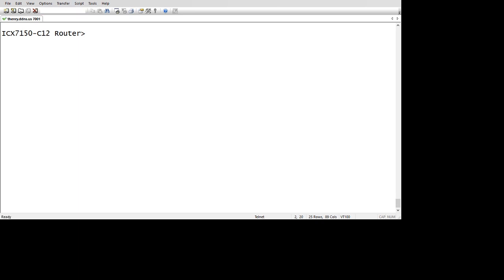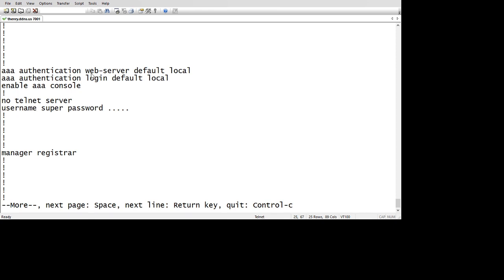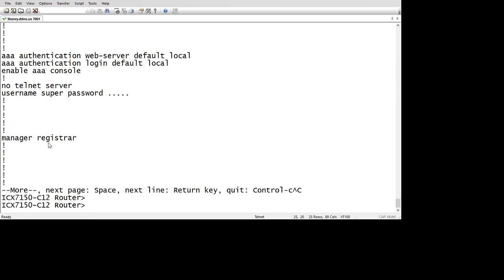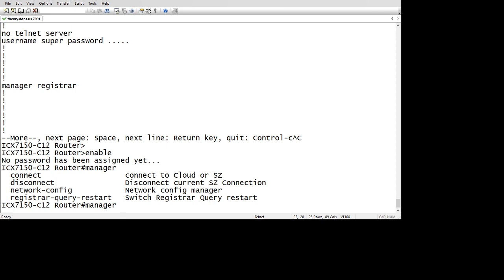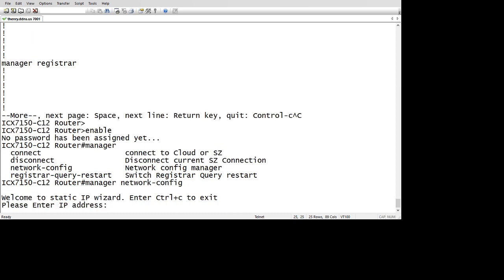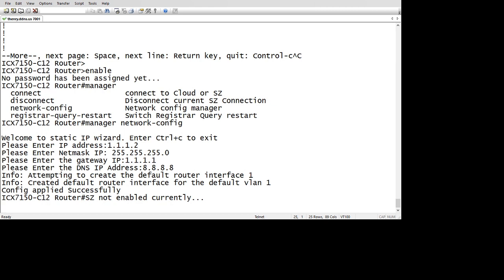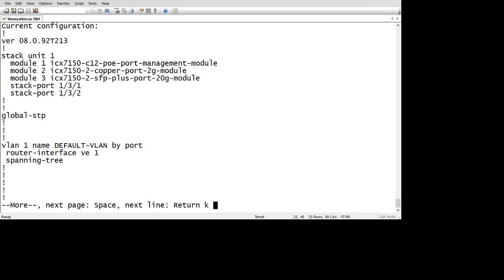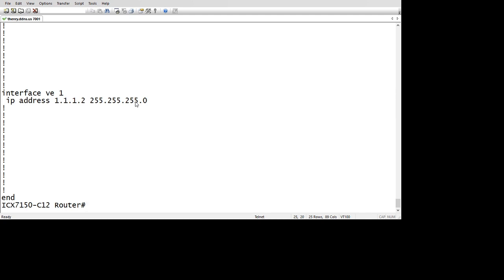Ruckus ICX - Static IP Wizard -8.0.92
New feature in Ruckus ICX 8.0.92 - static IP wizard to configure IP, mask, gateway and DNS.  Quick and easy.